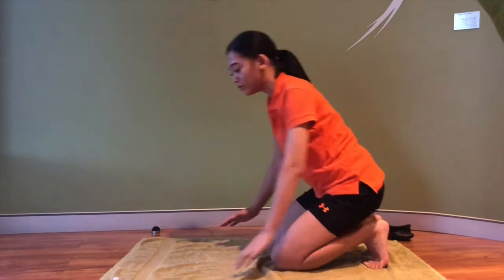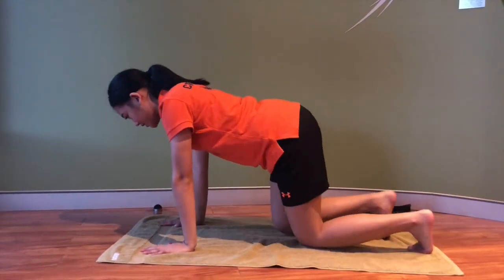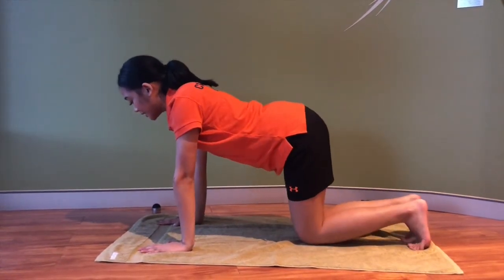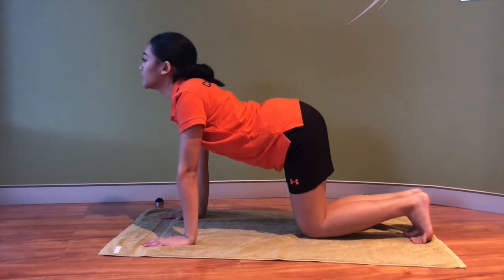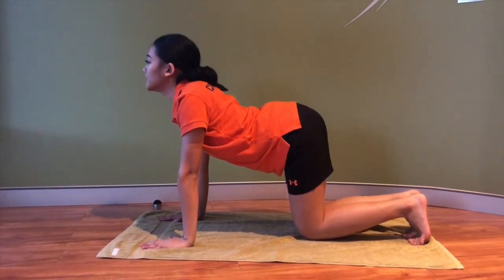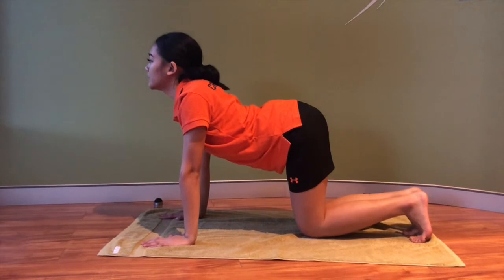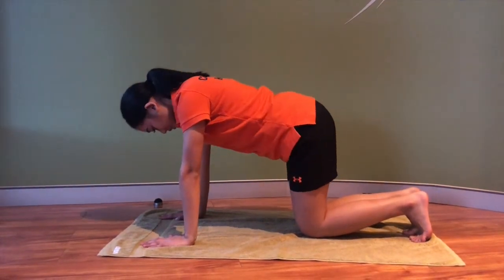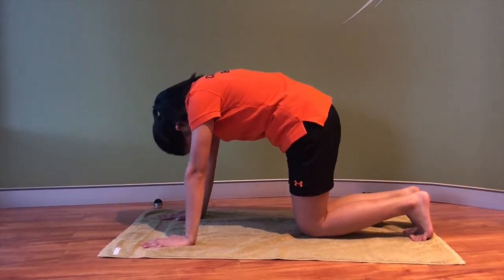Cat-Cow Mobility Pose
The cat-cow position improves mobility and control of the mid to lower back.